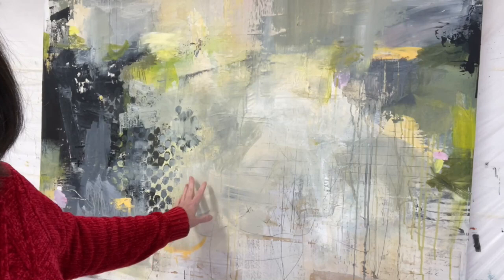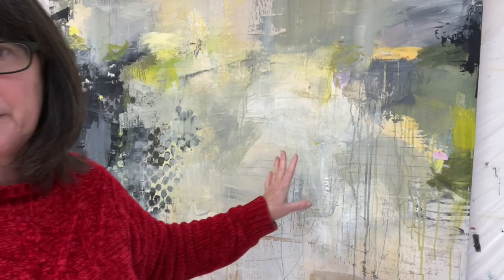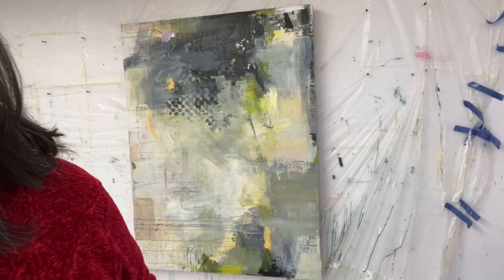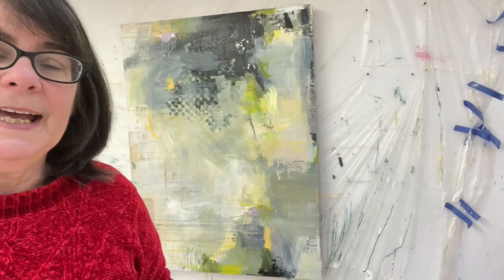Abstract Painting: A tip to regain inspiration when you’re stuck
Today we are talking about one of my favorite tricks to shake things up when you find that you're stuck, lacking inspiration, or just need to get those creative juices flowing again for almost all forms of art.

I am on a mission to help artists find their own unique voice and make exciting, original artwork that is truly unique. If this sounds exciting, join my weekly artist's newsletter

Each week, I share tips, tricks, advice, and inspiration to help you take your art to the next level.